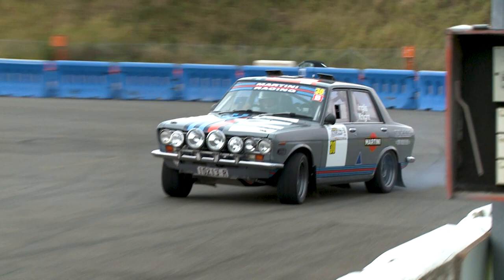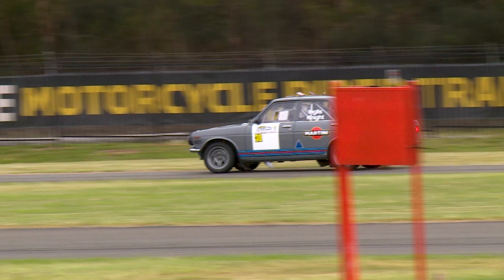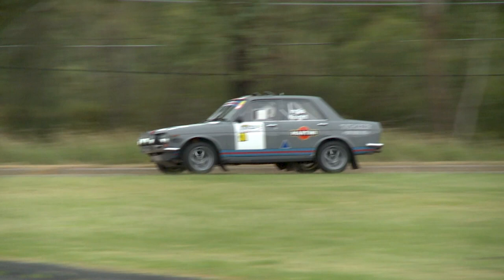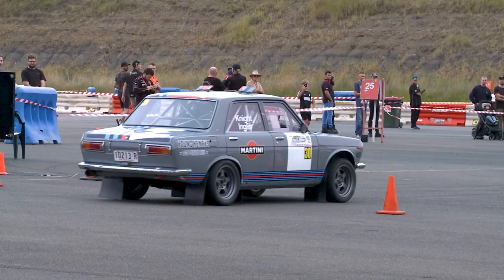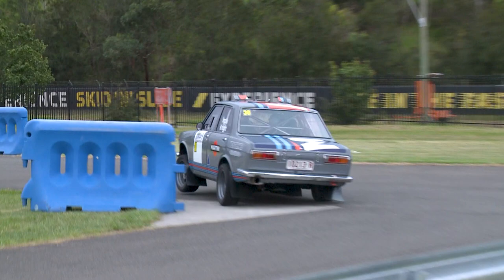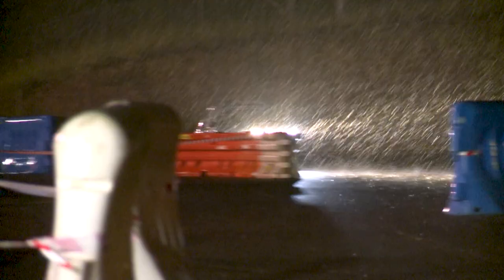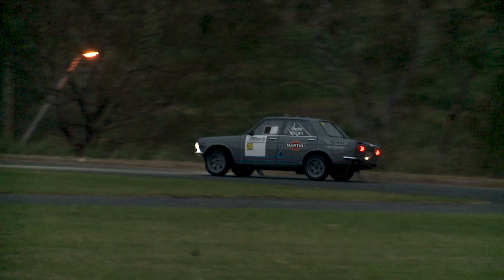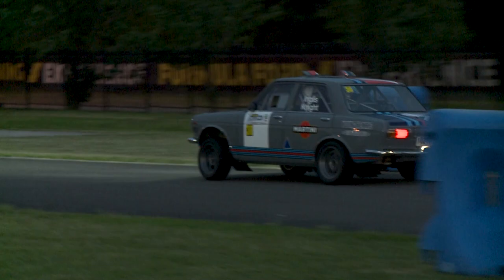SR20 Powered Datsun 1600 sliding into the Whiteline Tarmac Rallysprint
Richard Knight has an awesome SR20 powered Datsun 1600 and he took it out for a run at the final round of the 2020/2021 Whiteline Tarmac Rallysprint Series.

Are you ready for the next event yet? You don't need a supercar to enter, in fact just about any car will do... borrow your mother in laws Toyota Camry!

- Practically any car can enter
- If it's a safe car, you can use it
- Non registered cars are ok
- Simple onsite scrutiny from 3pm
- No roll cage needed
- No Co-Driver - No worries, you can enter without
- Perfect for juniors, over 14 can enter
- Friendly team will help you get started
- First car starts at 6pm

Did you know that a co-driver is not mandatory for this Seasons Whiteline Tarmac Rallysprint Series? Whilst you can't win an award or score points, you can enter the event without having a co-driver. So if you're having trouble finding someone to sit beside you, why not enter anyway!

Do you plan on entering your 4WD Car? Or are you a 2WD kinda person? Whatever your preferred option, FWD, RWD or 4WD, make sure you don't miss out. We've got plenty of cool stuff going on at this seasons events, so make sure you enter a round.

Want to make sure you're mates know this event is on? Easy, just press that SHARE button! And why not give the video a like while you're here.

Do you love cool cars? Do you love Rallying? Then you'll love the  Whiteline Tarmac Rally Sprint Series! Head out to to have a look. The 2019/2020  Whiteline Tarmac Rallysprint Series is held at Sydney Dragway, Eastern Creek.

You don't need to be an experienced rally driver to compete at the Whiteline Tarmac Rallysprint.  In fact you only need to be over 14 years old to compete .  So if you want to drive your standard, modified, race or rally car fast on a road circuit in a safe and controlled environment, then you should come to the Whiteline Tarmac Rallysprint Series held in Sydney on a weeknight each month during summer.